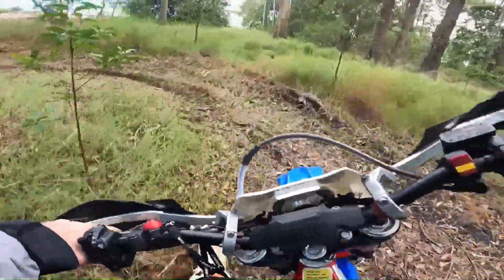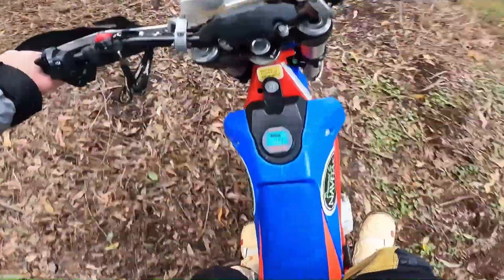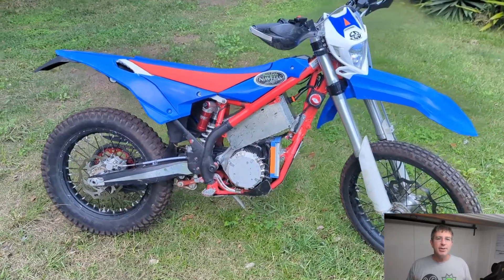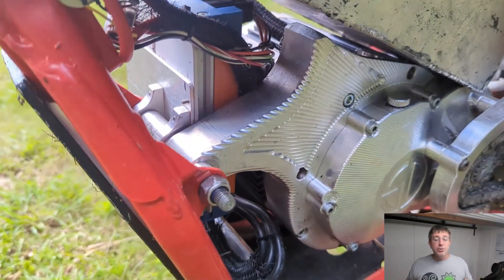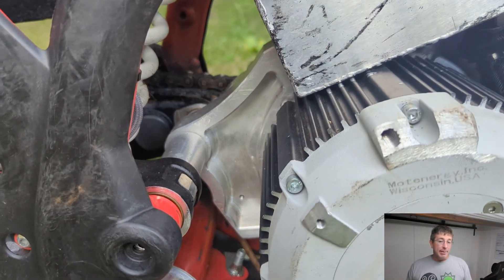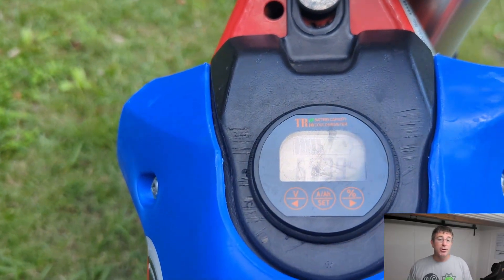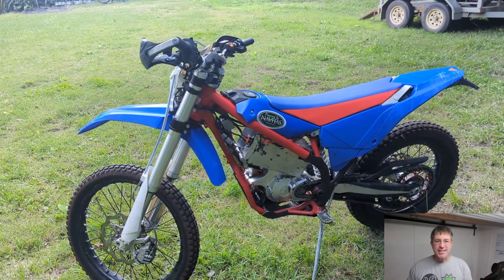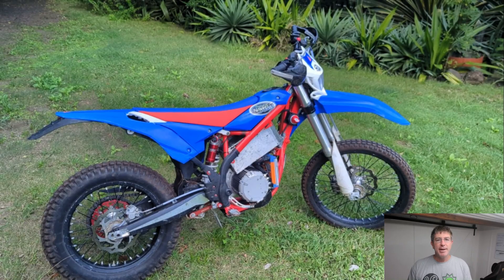Converted Beta 300cc to Full Electric Dirt Bike - Everything You Need to Know!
In this exciting video, I'll take you on an adventure as I share everything you need to know about my fully converted Beta 300cc to electric dirt bike and how I utilize solar power to charge my electric bike for endless off-road fun.

Join me as we explore the innovative features and unique capabilities of my solar-powered trail riding setup. And discover the joy of off-road adventures powered by the sun. I'll showcase the ruggedness of my solar bike and how it enables me to explore trails while minimizing my environmental impact. Get ready for exhilarating rides in nature like never before!